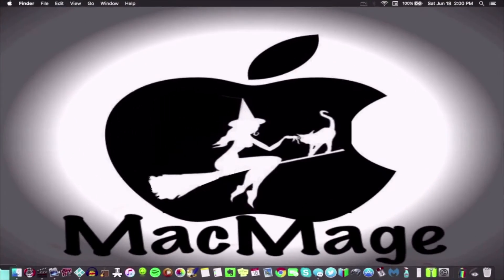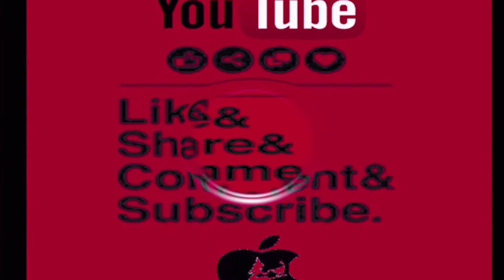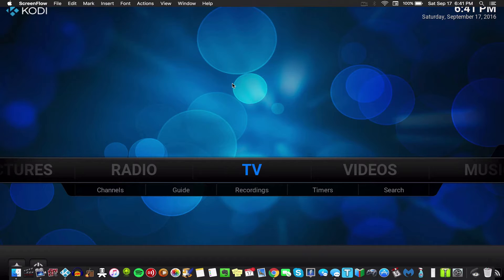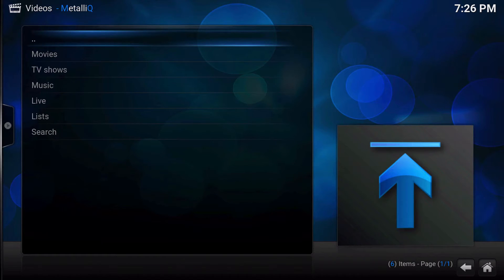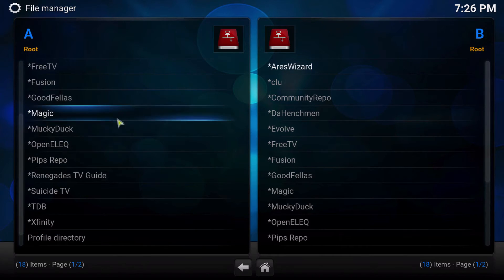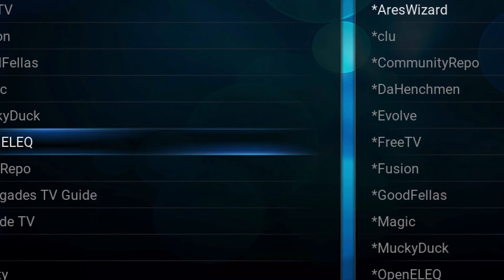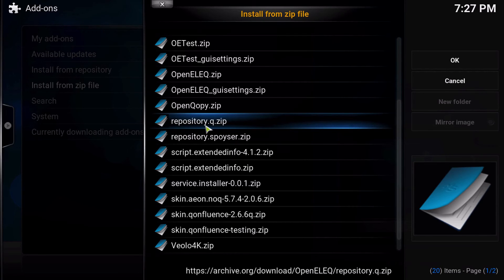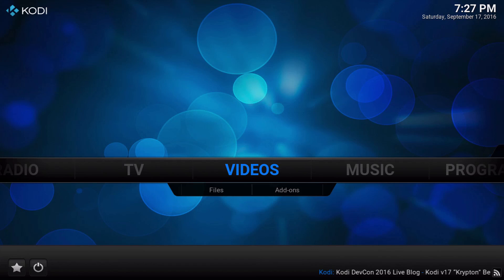How To Install Metalliq On Kodi (prepare for Renegades TV Guide)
In this video I will be teaching you how to install Metalliq. For those of you who do not know what this add-on is, It is a meta-data searching add-on. You can use this add-on and add-ons like it to search Kodi for live TV, movies, music, and more. This add-on does not house videos, this add-on simply shows you which add-ons you already have installed on your device which house the movie or music or TV show you are looking for.

NOTE: In the video I forgot to show you how to configure the add-on. All you need to do is follow these simple steps below.

Simply highlight the add-on and go into your context menu by pressing 'C' or the menu button on your remote. In general look for where it says "Run total setup" or "re-run total setup" click that and it will auto configure. All done!

Suggested name:
OpenELEQ
Renegades TV info: